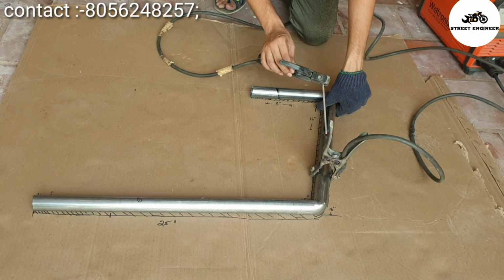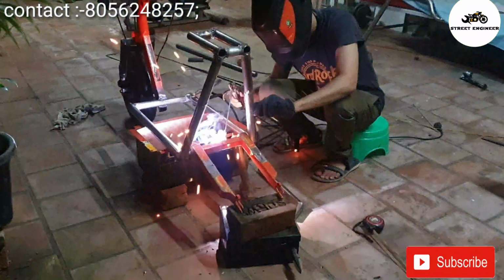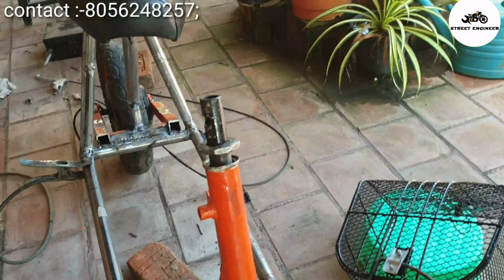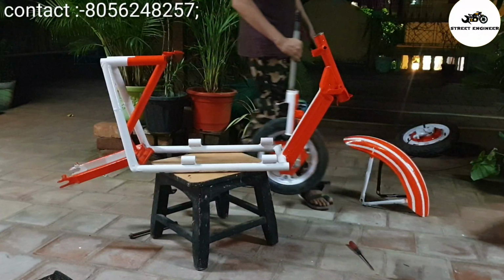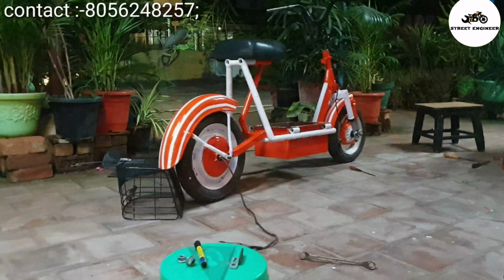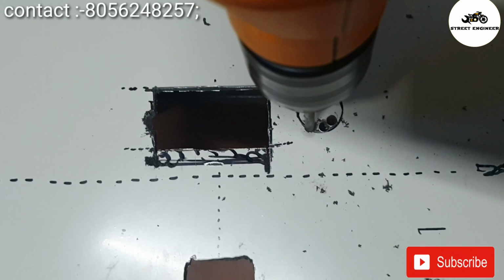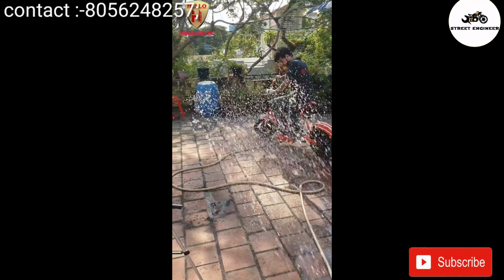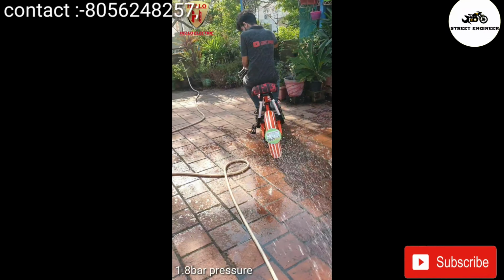How to make mini electric scooter at home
Home made electric sports bike | diy | ebikes projects

 | build your own electric bike in home.
About video:-
Hi
I am sadiq , in this video I explained awsome features about my Electric motorcycle and this motorcycle range is 150km, which cost is just 15rs to charge full...follow my tutorials step by step for great outcome. Thank you so much
ROI breakdown:
Cost of electric bike build =  ~$5000 total
Nominal battery capacity = 4.3 kWh
Life span of LiFePo4 cells = ~5000 cycles
Range per charge = ~80km @ 80% DOD (up to 100 km @ 100% DOD)
Grid energy cost = $0.12/kWh
Cost per charge (100 km) = 0.12 * 4.3 = $0.52
Cost per km for energy = 0.52 / 100 = $0.005

Avg price of gasoline in Canada = ~$1.00/ liter
Energy in 1L of gasoline = 8.9 kWh
Fuel economy of the most efficient petrol bikes = ~60 miles per gallon, or 25.5 km per liter
Cost per km for fuel = 1 / 25.5 = $0.04

Electric bike energy cost savings per km = $0.04 - $0.005 = $0.035
Savings per charge/cycle (80 km) = $0.035 * 80 km = $2.80
Payback period based on full cycle charges = $5000 / $2.80 =
1785 cycles

OR
Savings per day based on driving an avg 40 km per day as a daily commuter = $2.80 / 2 = $1.40
Payback period = $5000 / $1.40 = 3572 days, or 10 years. 5 years if driven 80 km per day.

It's clear to see that an electric bike like this is a sound investment for nearly anyone who can build and ride (provided laws in your area allow it). Based on battery cycles - which is the most important thing because it will need to be replaced eventually and it is the most expensive component by far - this bike will pay for itself entirely nearly twice in fuel cost savings before the battery needs to be replaced, provided that it's maintained and charged properly (ie don't discharge below 80% DOD, don't store, operate or charge above or below the manufacturer's recommended temp., etc).

Specs:
Power: 12 kw/ 24 kWp, 32 hp gross
Motor: QS273 70H brushless hub motor
Battery: 74V/4.3 kWh LiFePo4
Range: up to 100 km's
Top speed: ~115 kph (71 mph) @ 72V, 150 kph (93 mph) @ 120V
Max torque: 350 Nm (258 ft-lb)
Controller: Kelly KLS72601
Wheelbase: 55" (140 cm)
Rake angle: 26°
Trail: 4.9" (124.5 mm)
Turning radius: 72" (183 cm)
Weight: 300 lb (136 kg)
Front suspension travel: 5" (130 mm)
Rear suspension travel: 8" (203 mm)
Front tire: 120/70-17 Shinko 705
Rear tire: 180/55-17 Metzler Karoo Street

Electrical components:

72V motor

 Features:
1) lcd display
2)  MP3/MP4 player
3) mobile charger
4) Anti theft alarm
5) geofencing
6) keyless starter
7) gps tracker
8) rear vision camera